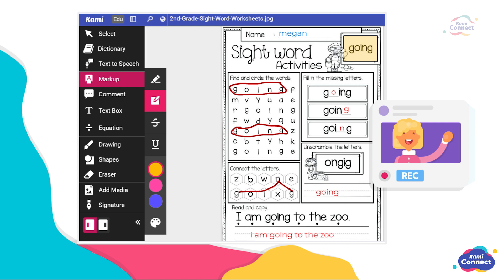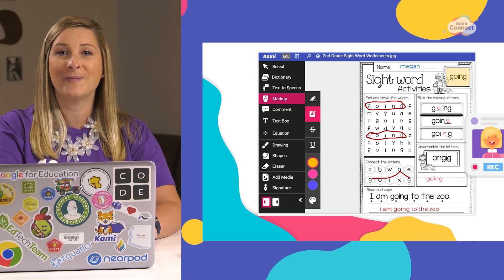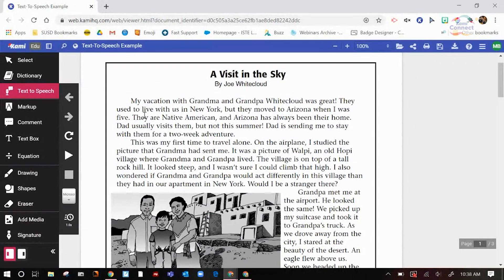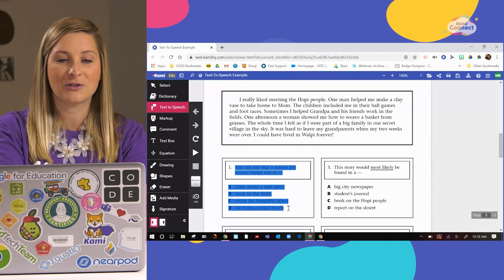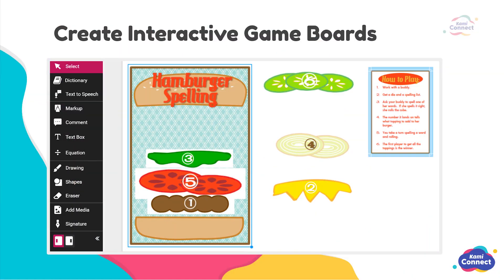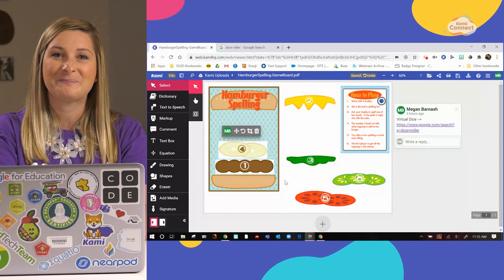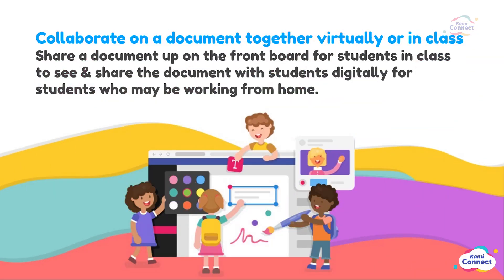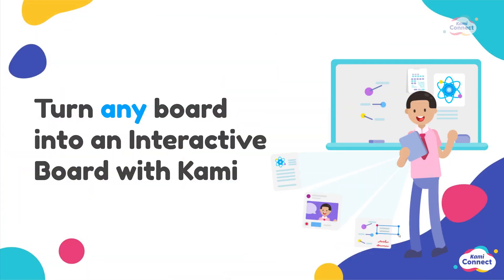Using Kami with K-3 Students - Megan Barnash (Kami Connect 2021)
Welcome to Megan Barnash’s session on Using Kami with K-3 Students from KamiConnect 2021.

You can find the presentation slides for this session

Check out the playlist for more great Kami Connect sessions

Don't have Kami yet?